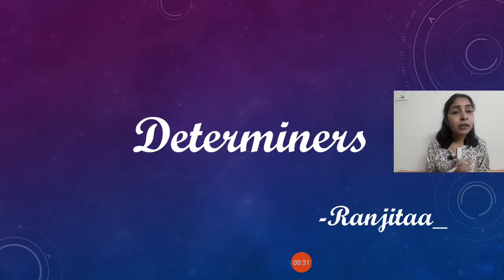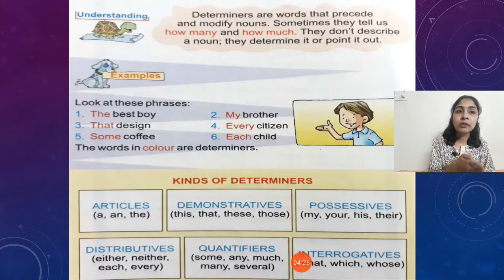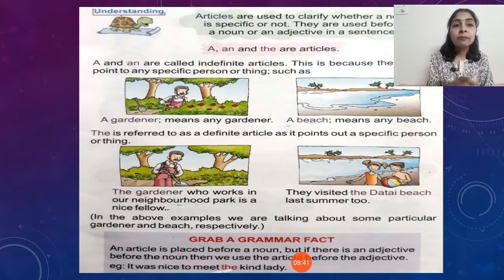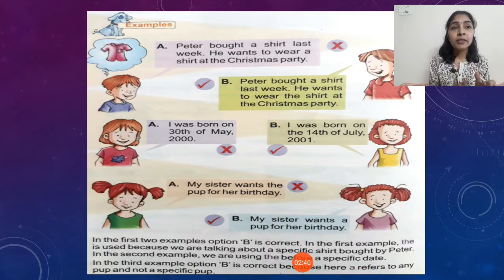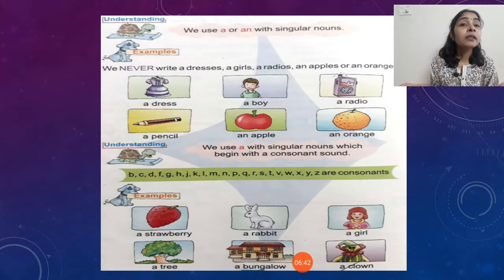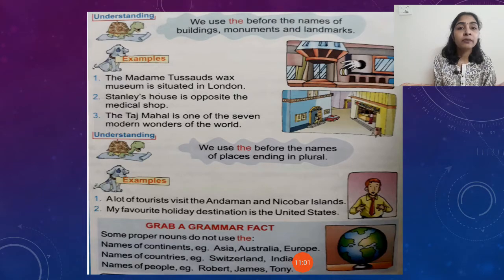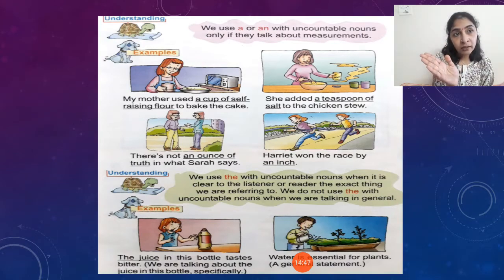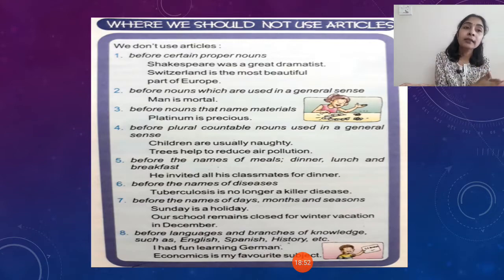Determiners Part 1: Articles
Articles and their uses